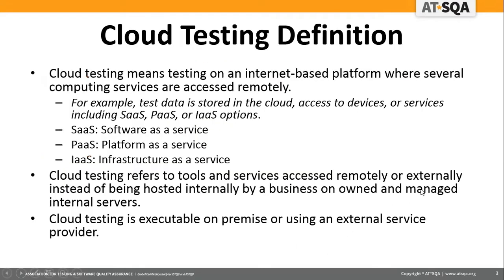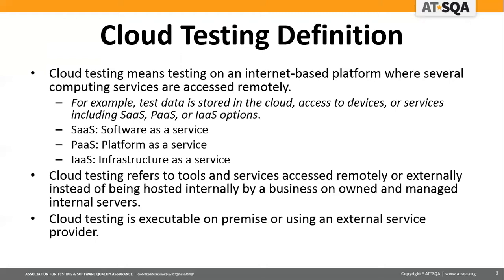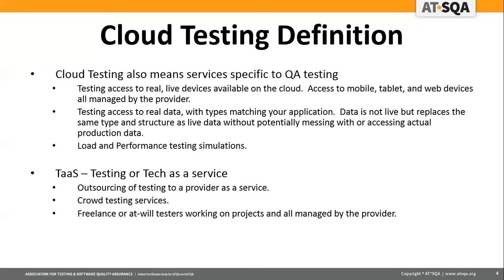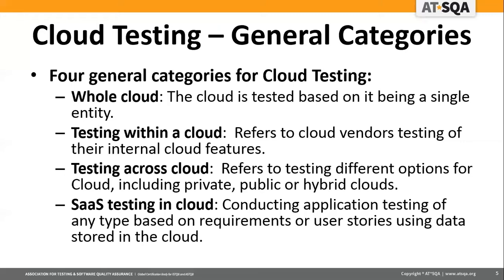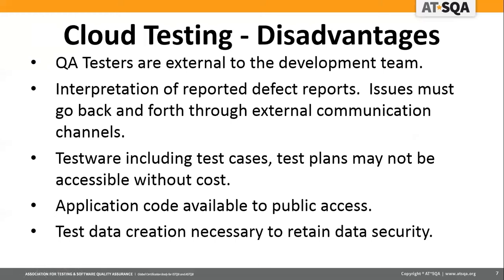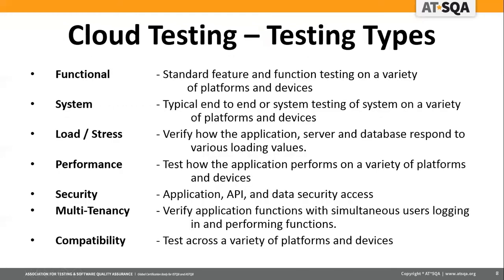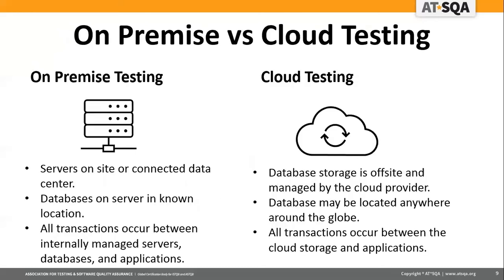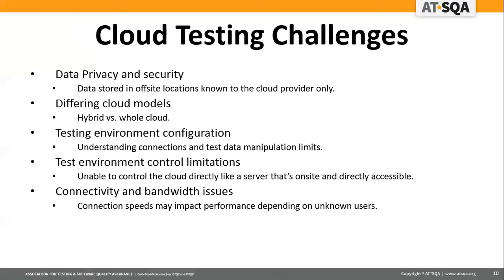AT*SQA Webinar: Testing in the Cloud